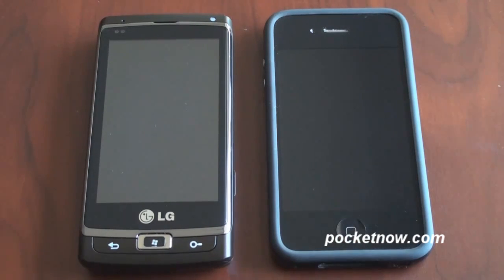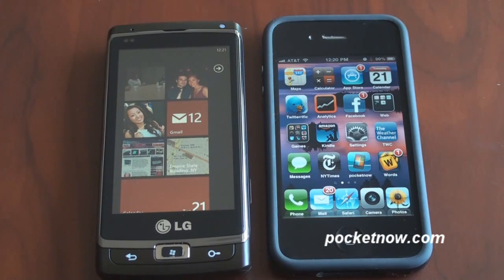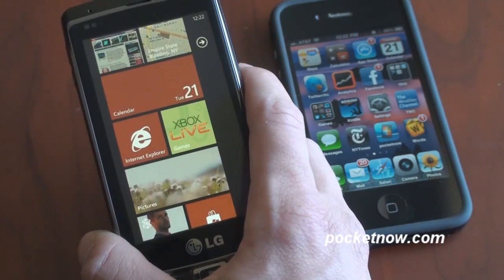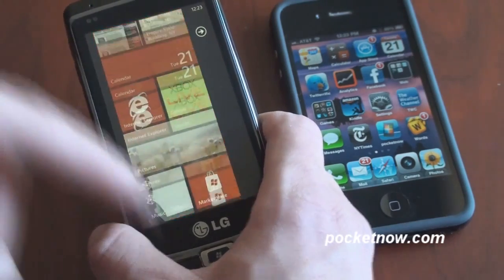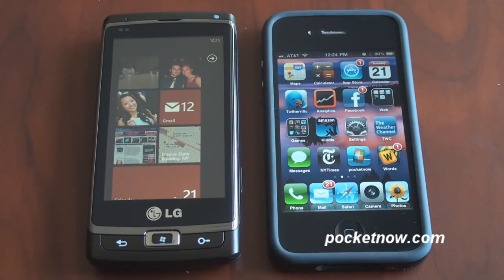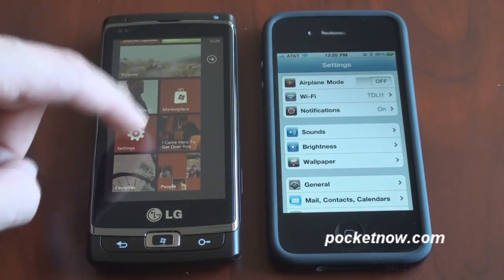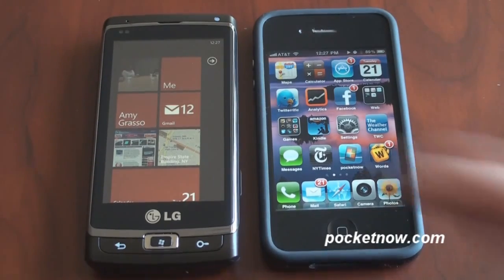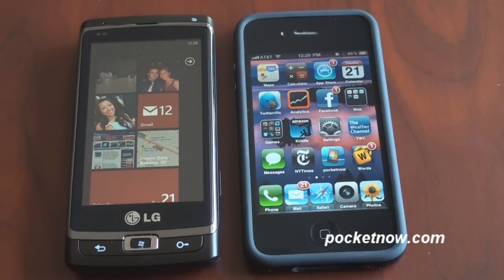iPhone versus Windows Phone 7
This is a comparison of iPhone with Windows Phone 7. We talk about the interfaces of both and how they differ. Windows Phone 7 uses a Start screen as its launcher where you can place a variety of live tiles. The iPhone is very application-centric. We also talk about how Windows Phone 7 doesn't do fast app switching, while the iPhone does.